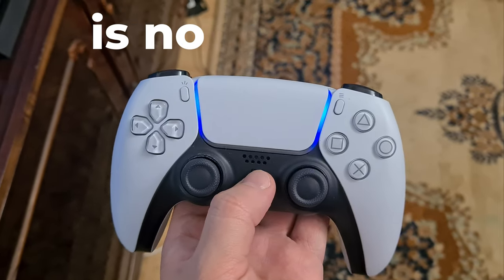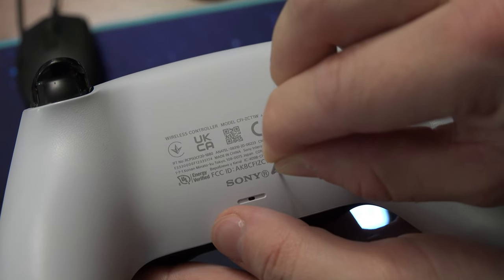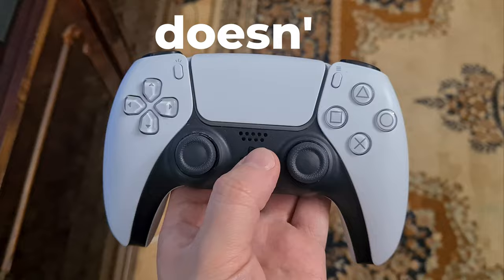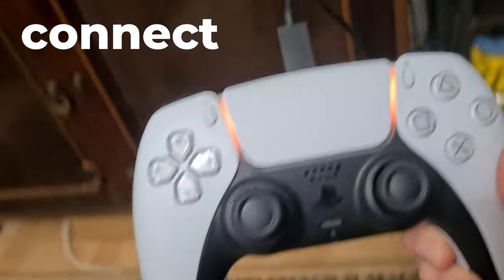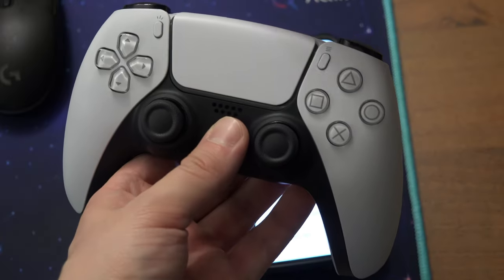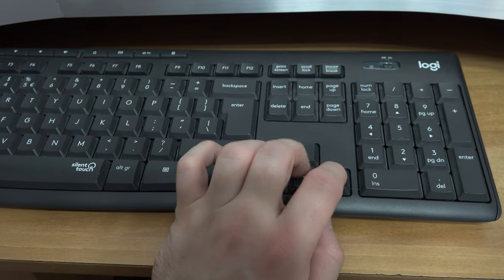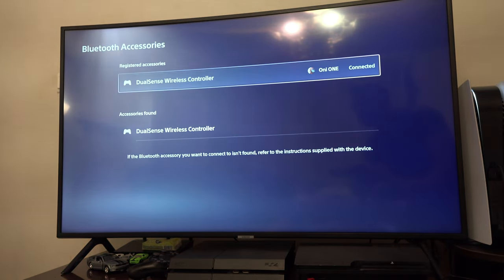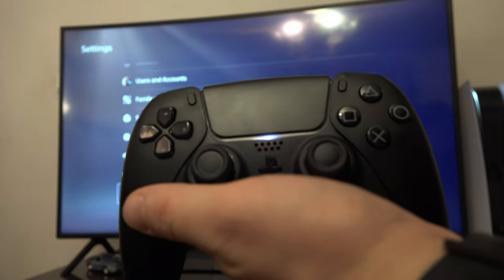How to fix controller not PAIRING PS5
If your PS5 controller is not pairing even when you are plugging it in with a cable, try this!

With a sharp object, like a sim ejection tool or a paperclip tap the button located here. It is a small hole on the controller. That is the reset button. Hold it for a few seconds and your controller should reset.  Then, try to connect it back with a cable.
If it still doesn’t work, restart your PS5 and try again while connected with a cable.
If the problem persists, Turn off your PS5 and hold the power button until you hear two beeps to enter Safe mode. Try to connect your controller with a cable here.

But if for some strage reason it still doesn't connect. Try the method without a cable. Through bluetooth. To connect your PS5 controller without a cable hold down the Playstation button and the button in the upper left.
Then navigate the menu with a working controller, IF you don’t have a working controller and are desperate, you can put the USB of a keyboard into the PS5. With the keyboard, while the PS5 controller is flashing like this, go to settings, accessories, and select the controller.
SO if you don’t have a cable, but want to hook your PS5 controller to your console, you can use a PC keyboard to navigate the menus.